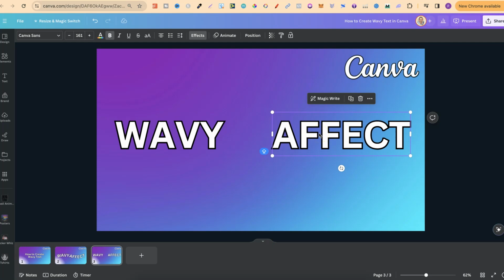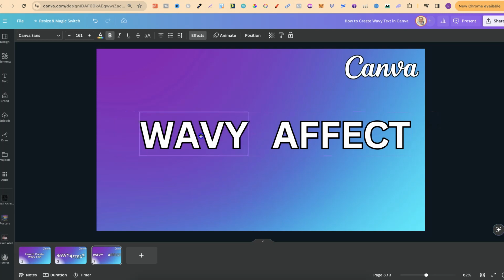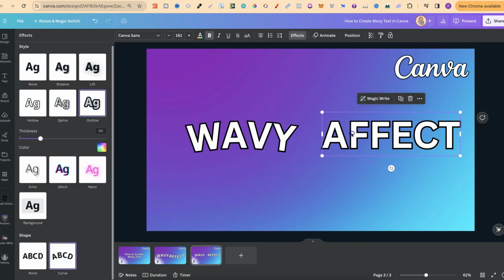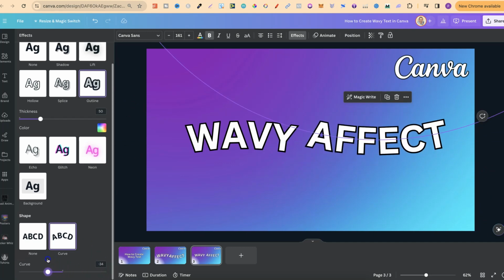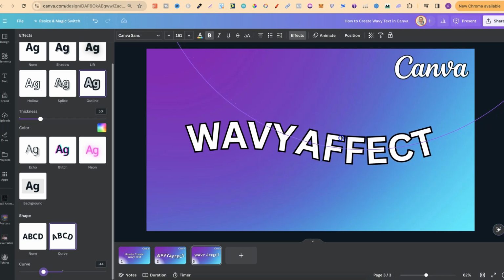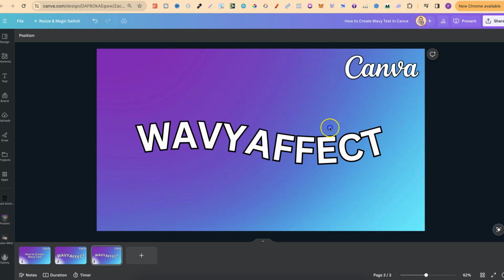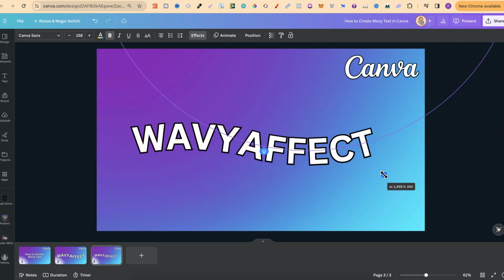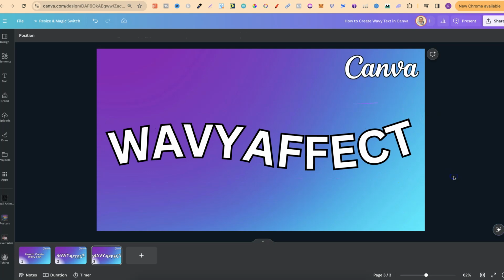How to Create Wavy Text in Canva